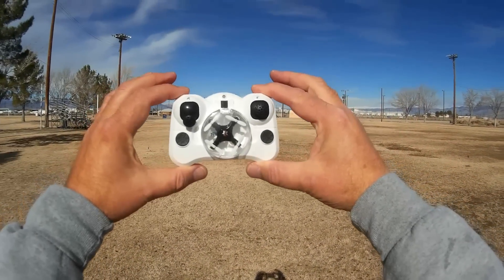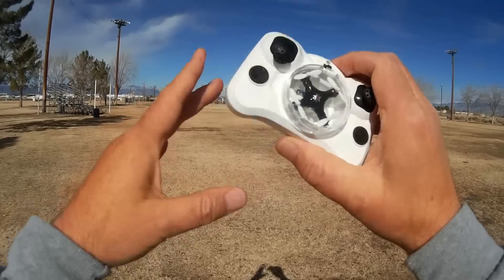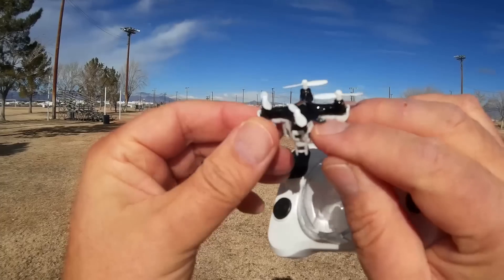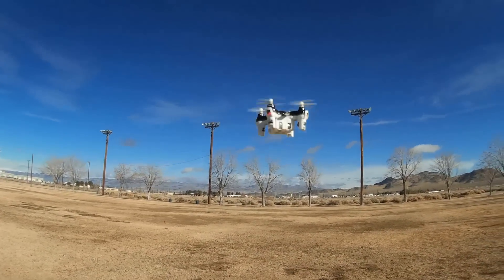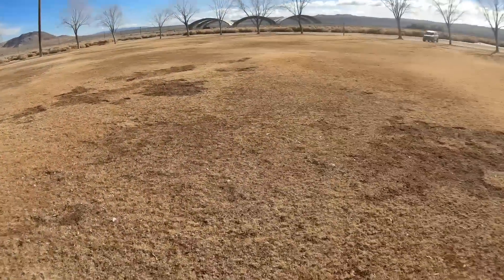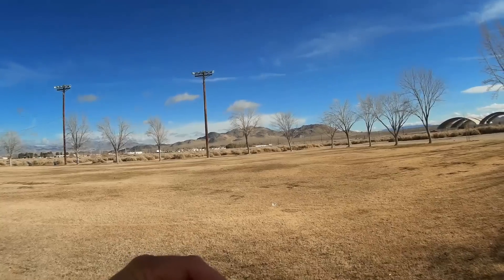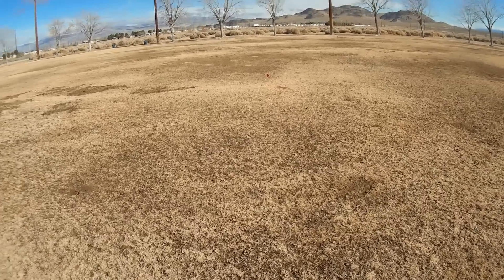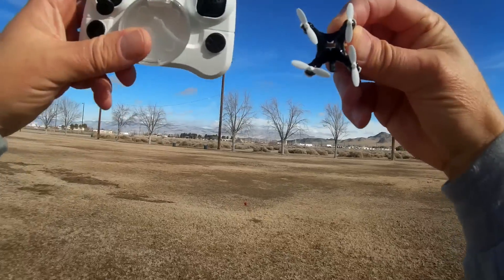Cheerson CX-Stars Mini Nano Drone Flight Test Review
Here's another contender for the world's smallest quadcopter. So small that its controller also serves as its carrying case.

Pro's
- Well designed controller/carrying case.  Feels good in your hand, not awkward like some other nano case controllers.
- Stable quadcopter. Great beginner's quadcopter.
- Great flipper
- Has headless mode!  Its expert rate is really an unadvertised headless mode.
- Weighs 7.7 grams.  Does NOT require FAA registration.

Con's
- Short flight time (about 3 minutes)

and here is its flight demonstration

Specifications:
Brand name: Cheerson
Model name: CX-Stars
Item type: RC quadcopter
Colour: Black/Orange/Blue/Green optional
LED light for night tracking.
Material: ABS
Control channel: 4 channels
Controller: 2.4GHz mode 2
Gyroscope: Six axis
Motor: Coreless Motor
Function: forward/backward, up/down, left/right, sideward flight, hovering, 3D flips, headless mode
Remote distance: About 20m
Charging voltage: 3.7V
Charging time: About 30mins
Action time: About 4mins (I got about 3 minutes)
Quadcopter battery: 3.7V 80mAh Li-po battery (built-in)
Transmitter battery: 2 * 1.5V AAA battery (not included)
Suitable for children above 14 years old
Item dimension: 3.5 * 3.5 * 2cm
Item weight: 7.7g

Package list:
1 x Cheerson CX-Stars RC Quadcopter, 1 x Transmitter  (mode 2), 2 x Pair Spare Propeller, 1 x USB Charging Cable, 1 x 3.7V 80mAh Li-po Battery (built-in), 1 x English user manual

MUSIC LICENSE
"Awel" by stefsax